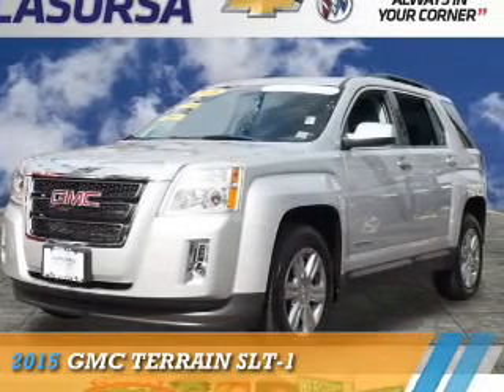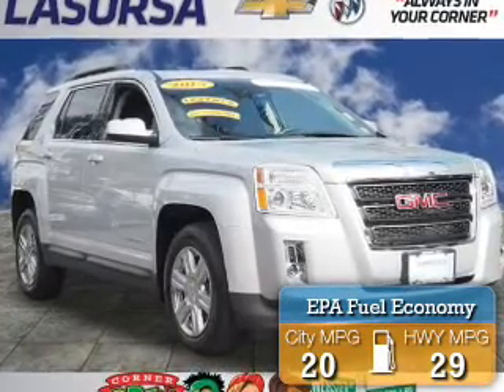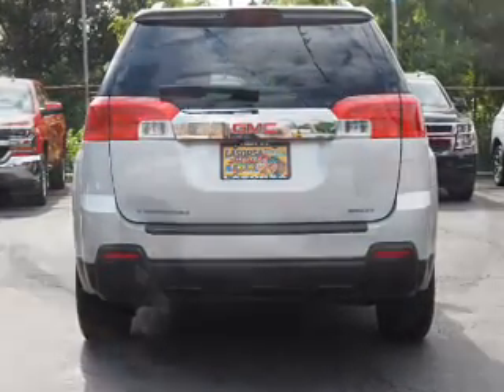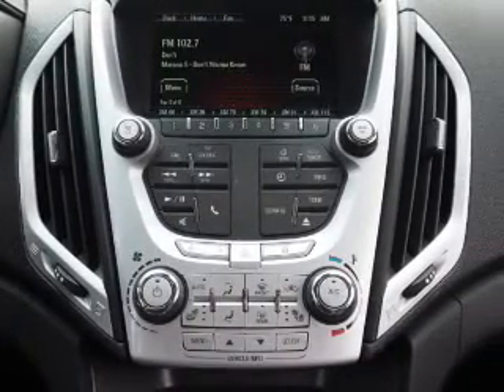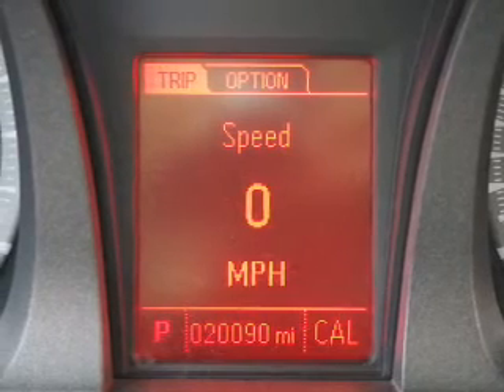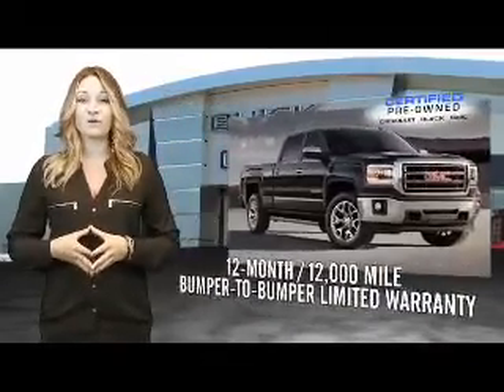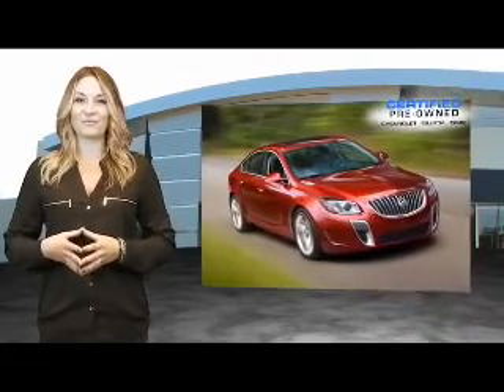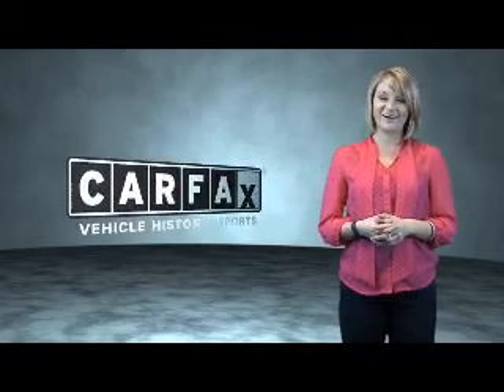2015 GMC Terrain 7828U - Bronx NY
Phone:
Year: 2015
Make: GMC
Model: Terrain
Trim: SLT-1
Engine: 2.4 liter 4 Cylindercylinder AWD
Transmission: 6-Speed Automatic
Color: Silver
Mileage: 20090
Address:
VIN:2GKFLXEK8F6225422